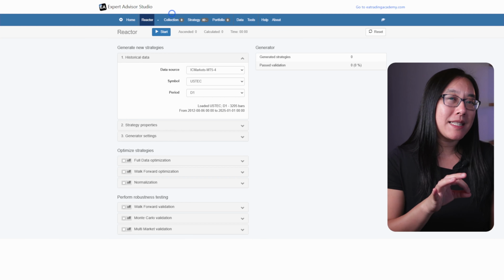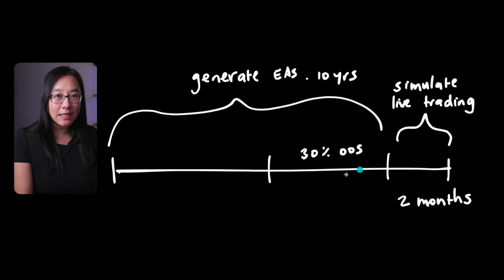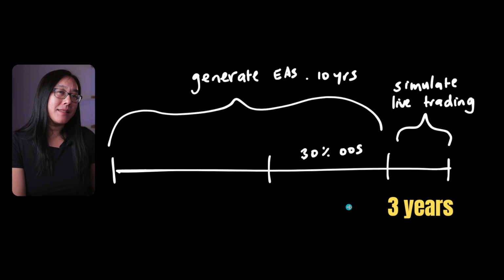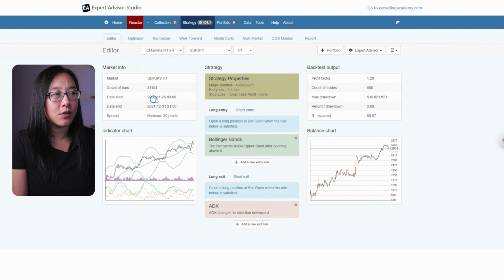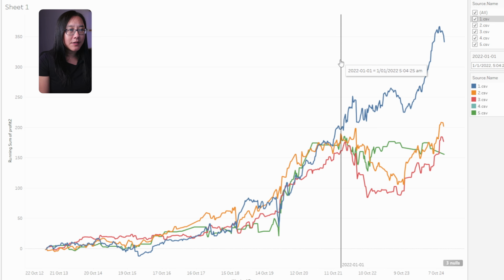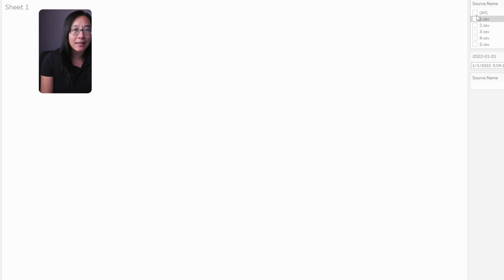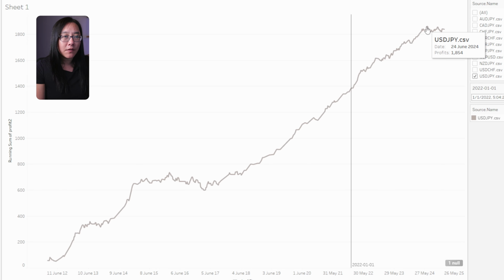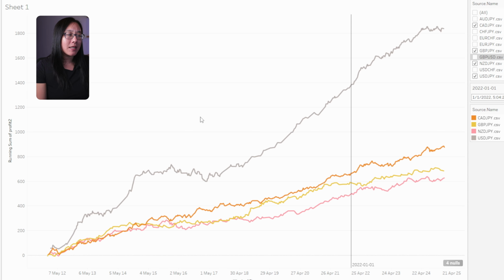Does A Trading Edge Last Multiple Years?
TIMESTAMPS
0:00 What is a trading edge?
1:19 The Software
4:29 The Edge Test
6:37 Edge Profitability
7:35 Darwinex Discount Code
8:52 Applying Lessons Learnt
11:05 Multiple Profitable Edges
13:34 Multi Year Edges